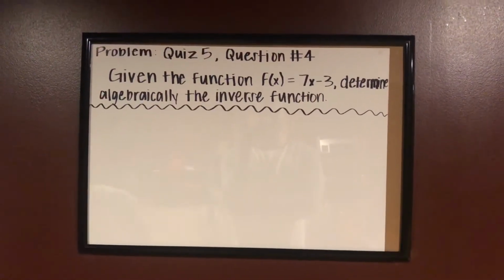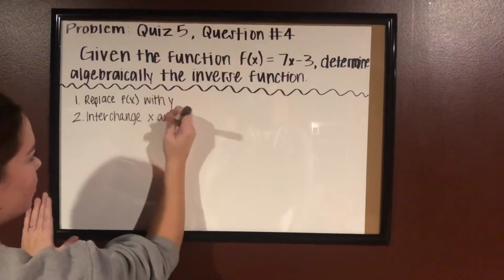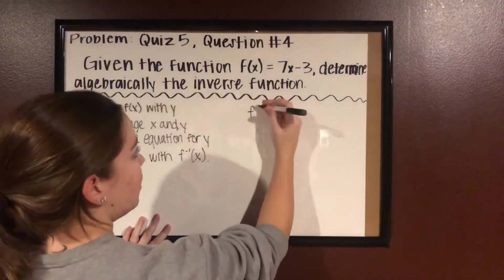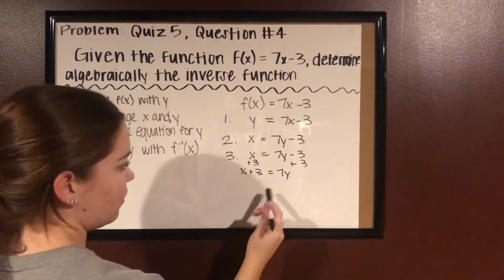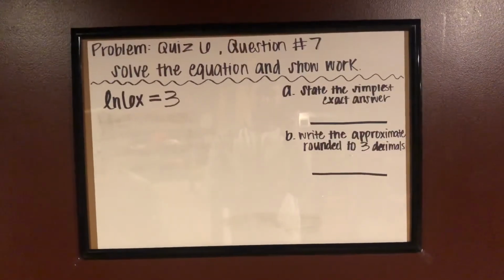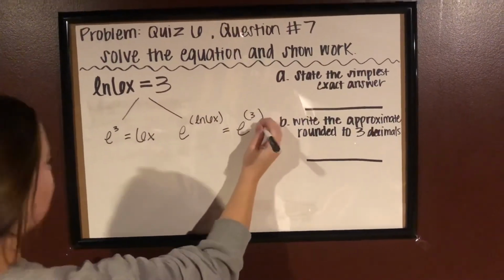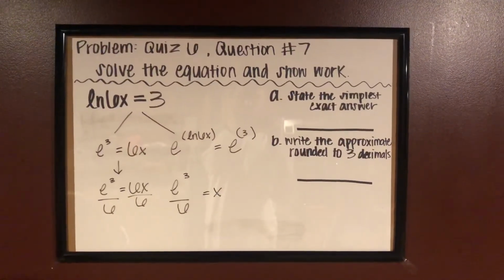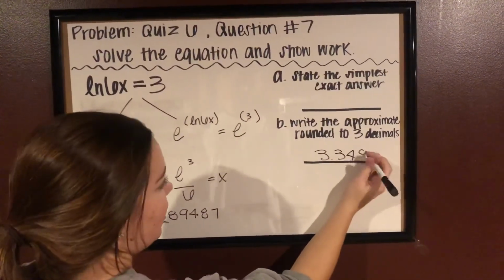Video Project: Intermediate Algebra